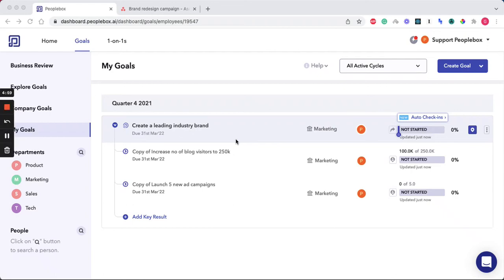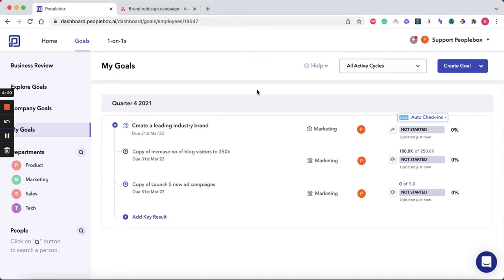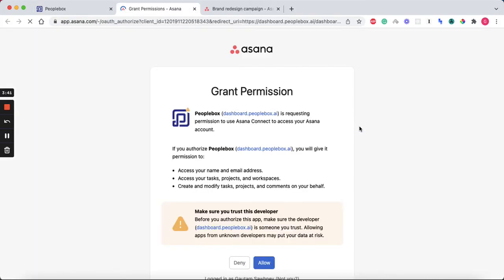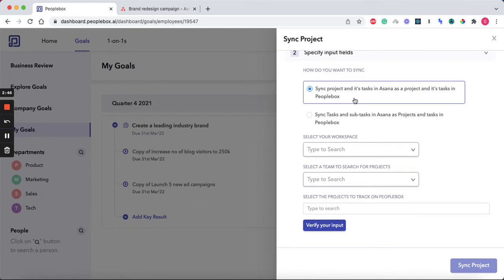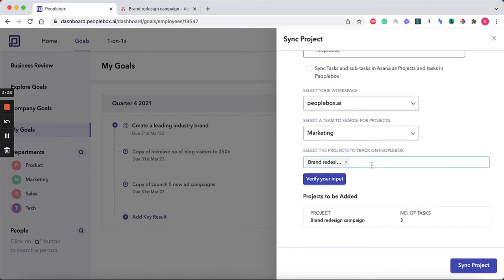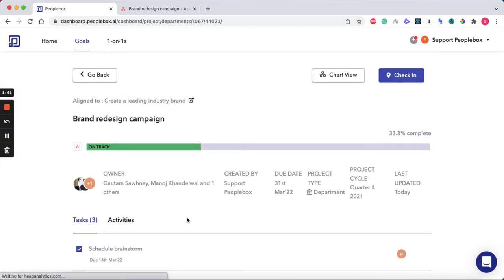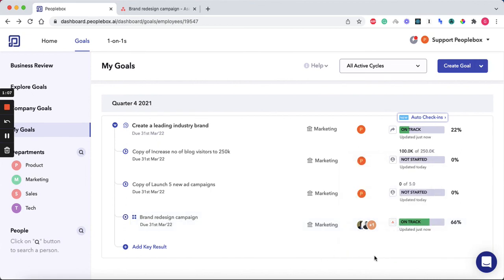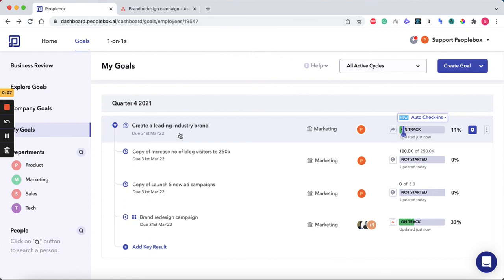How to sync your Projects and Tasks in Asana to Peoplebox